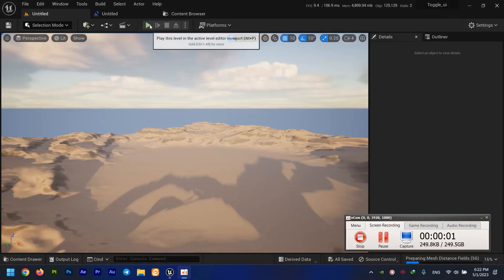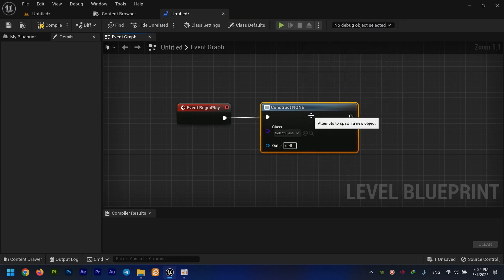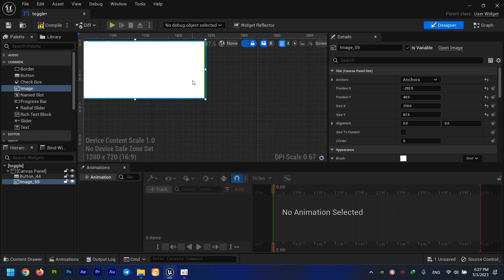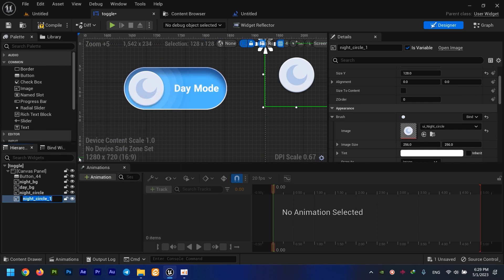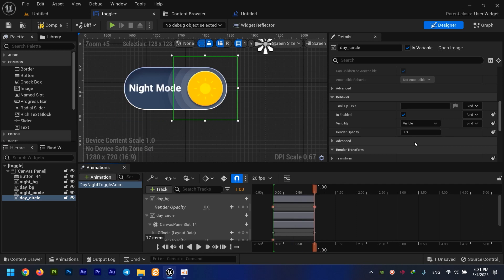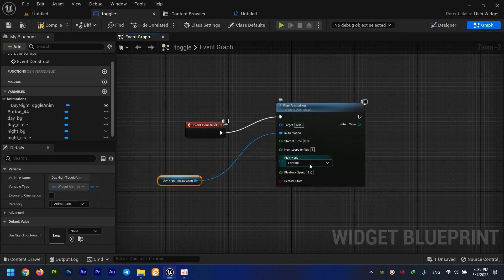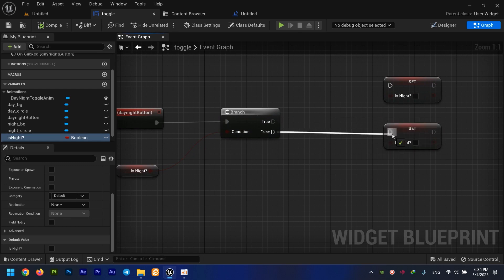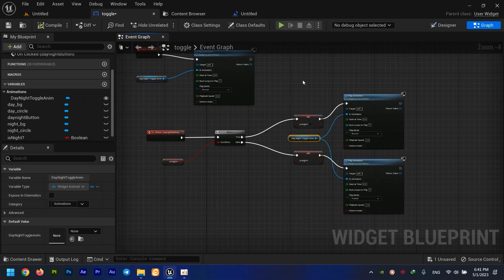How to create Toggle in unreal engine 5 ui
00:00 Intro
00:22 Importing assets
00:38 Creating a widget blueprint
01:14 Add widget blueprint to viewport
02:00 Bring png files to the widget blueprint
04:32 Creating UI Animation
06:26 Unreal ui animation autoplay bug solution
08:01 Creating ui logic